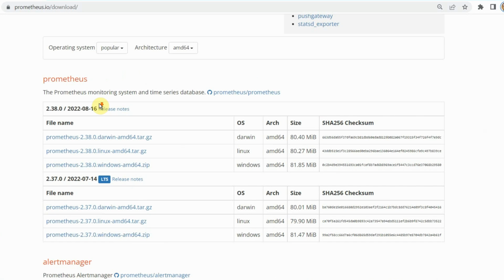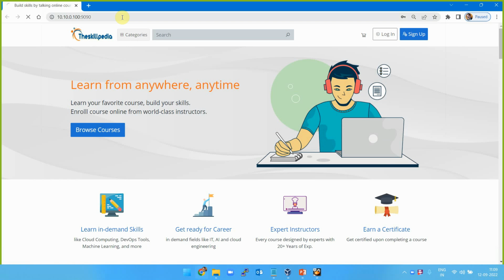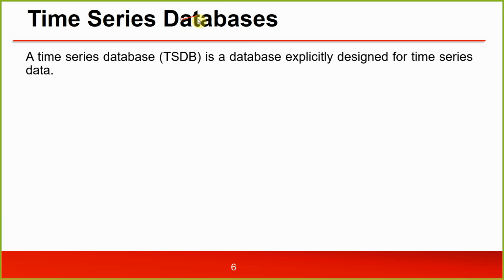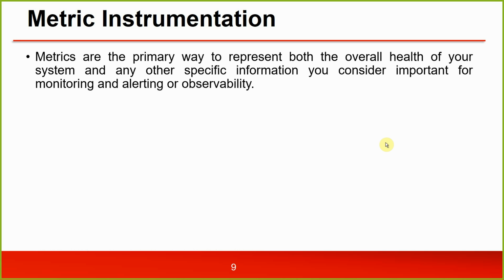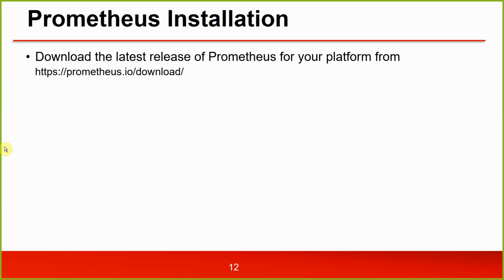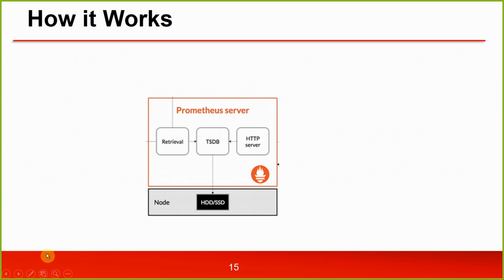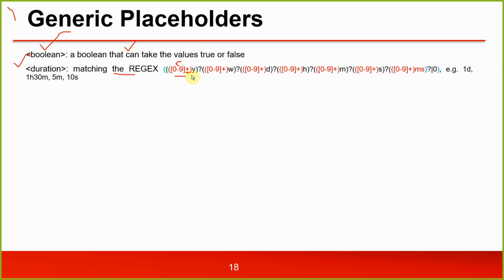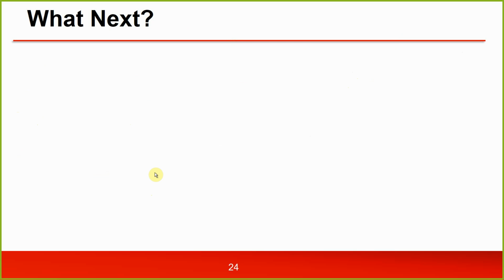Prometheus Installation and Introduction | Prometheus Tutorial | Prometheus Features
Prometheus Installation and Introduction | Prometheus Tutorial | Prometheus Features. you will learn about Time Series Database, Introduction to Prometheus,
Prometheus Installation, Prometheus Configuration, Monitoring Servers with Prometheus and Prometheus Architecture.
Prometheus is an open-source project written in Golang. Some of its components are written in Ruby also. This means you have a single binary executables.
Prometheus is fully Docker compatible, and a number of Prometheus components within Prometheus itself are available on the Docker Hub.
Metrics are the primary way to represent both the overall health of your system and any other specific information you consider important for monitoring and alerting or observability. Prometheus is a leading metric instrumentation, collection, and storage toolkit built at SoundCloud beginning in 2012.
Since then, it's graduated from the Cloud Native Computing Foundation and become the de facto standard for Kubernetes monitoring.
Prometheus Features:
A multi-dimensional data model with time series data identified by metric name and key/value pairs.
PromQL, a flexible query language to leverage this dimensionality.
No reliance on distributed storage; single server nodes are autonomous.
Time series collection happens via a pull model over HTTP.
Pushing time series is supported via an intermediary gateway.
Targets are discovered via service discovery or static configuration.
Multiple modes of graphing and dashboarding support.